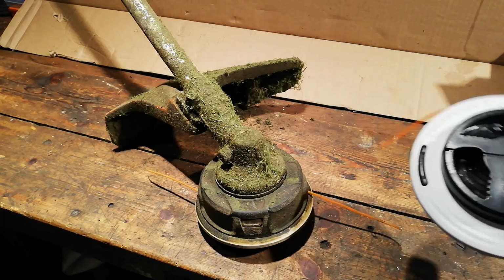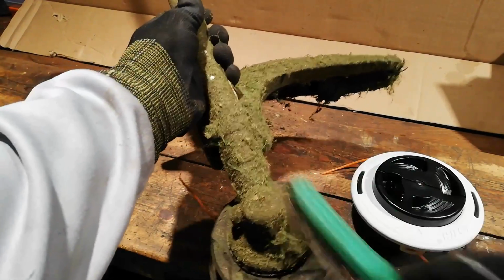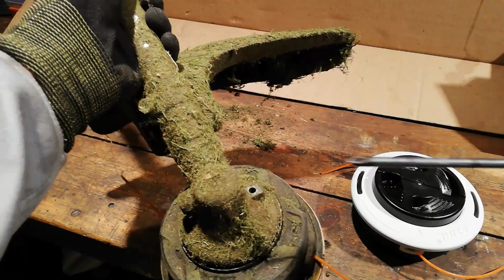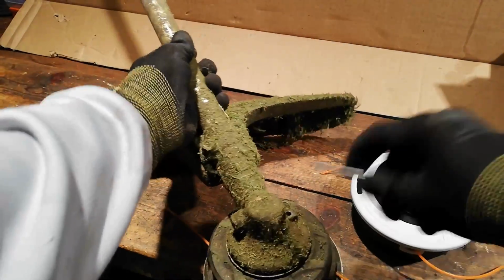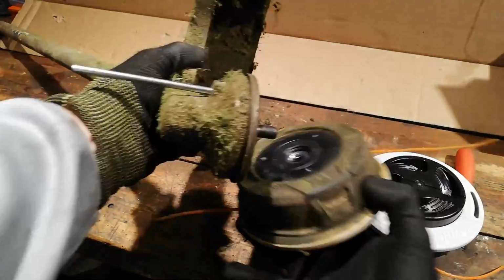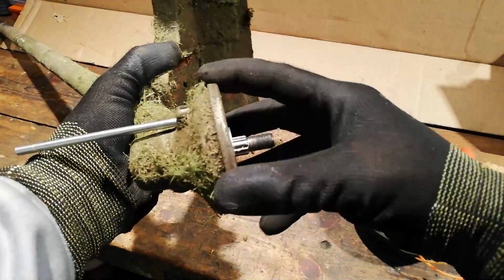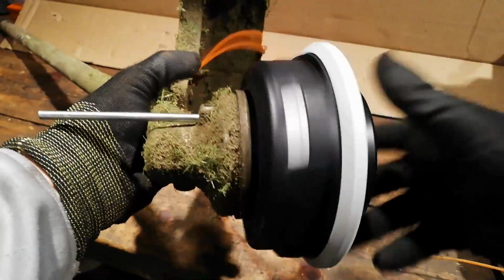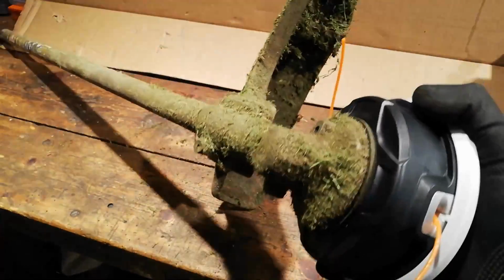How To Fit A New STIHL Trimmer Bump Feed Head - Stihl AutoCut C26-2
Quick and easy, Changing the bump feed head on a stihl string trimmer / weed eater / whipper snipper / weed whacker / Strimmer etc.